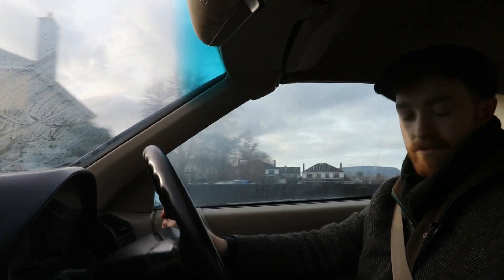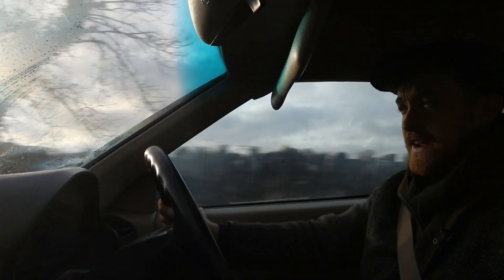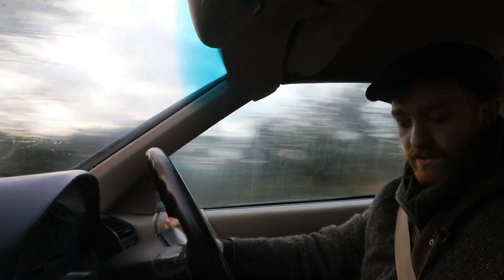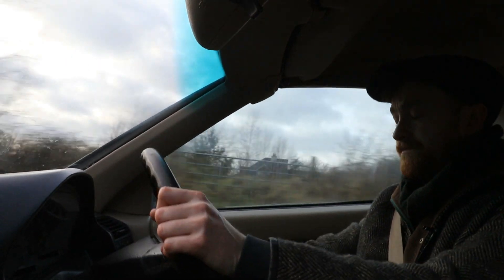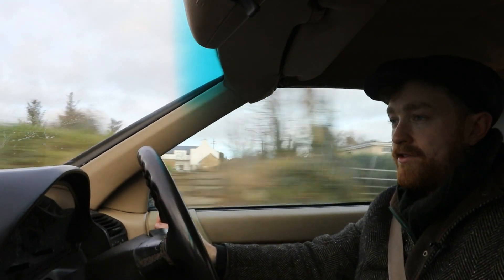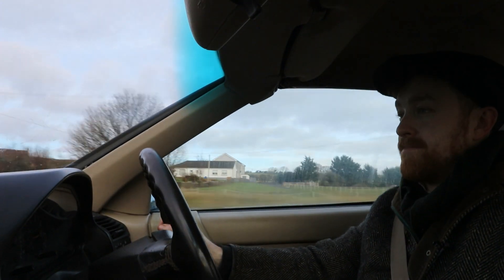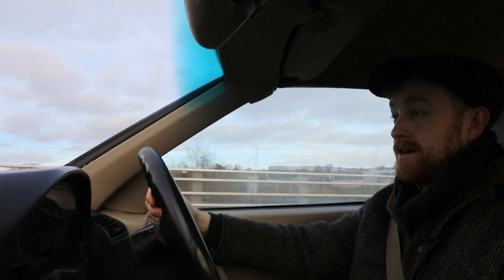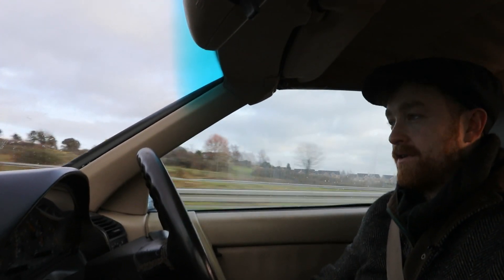Mercedes 300 SL - Real life Drive and review after 14 years parked up | R 129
Quick drive and review of a 1991 Mercedes Sl300